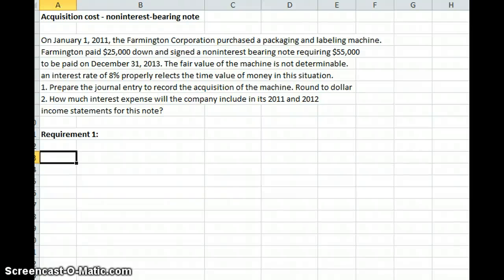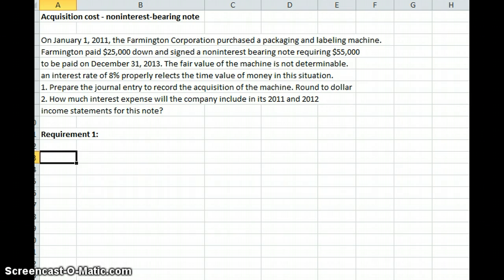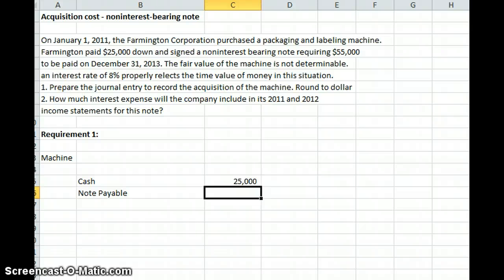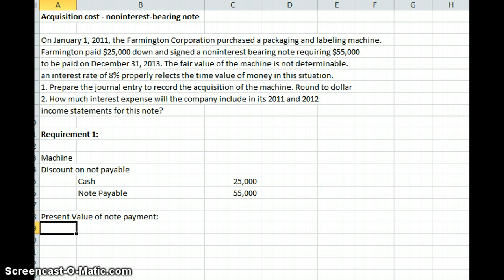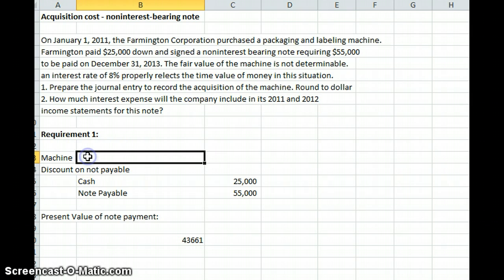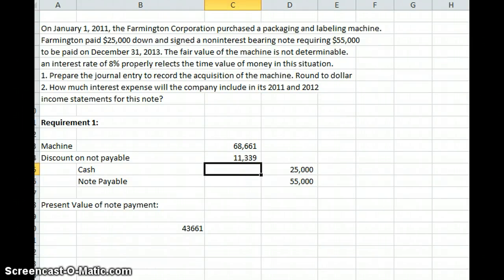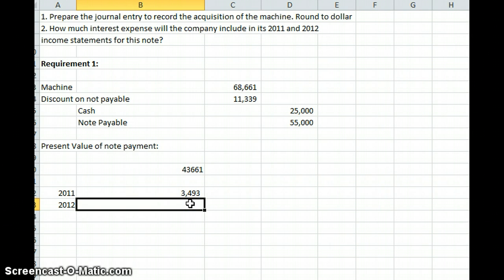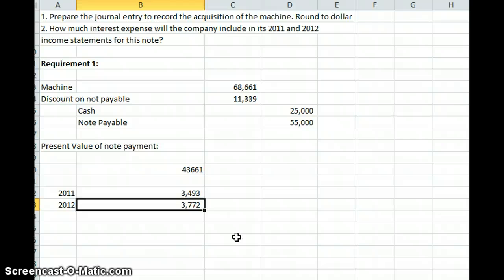Acquisition cost-noninterest bearing note